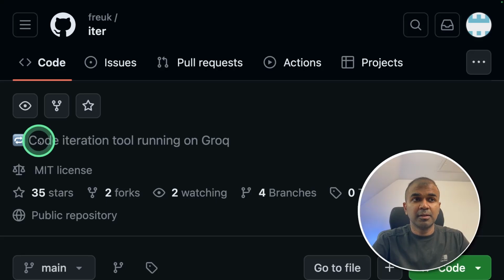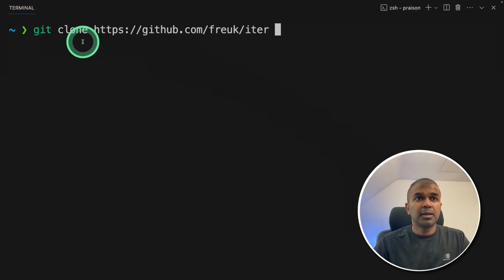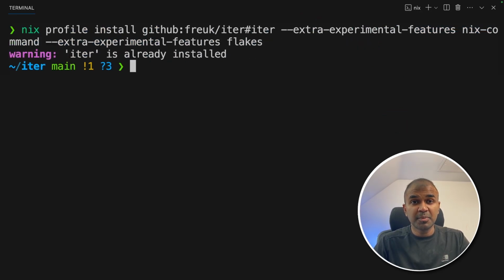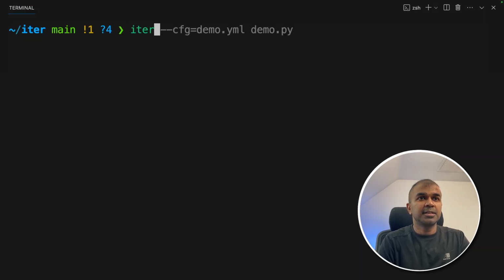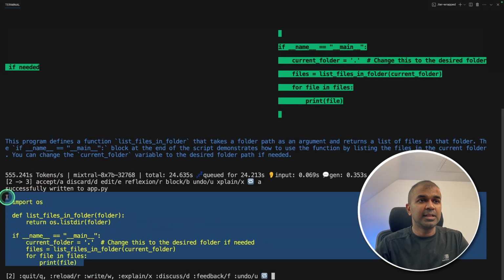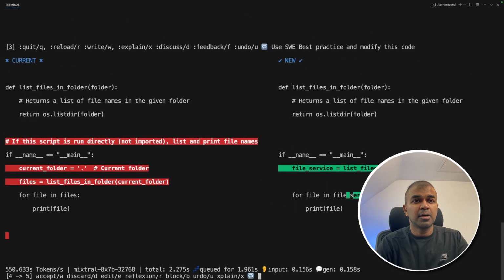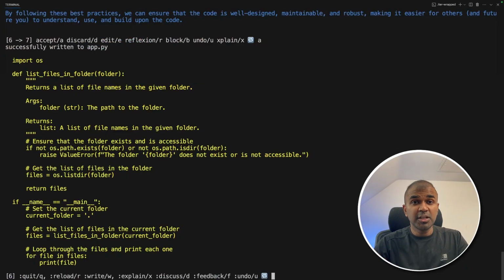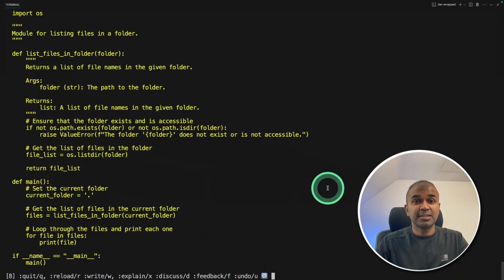Lightning Fast AI Code Iteration: Productivity Boosted with Groq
Welcome to an exciting journey through the capabilities of Groq's code iteration tool! 🚀 In today's video, we dive deep into how you can generate, execute, and refine code directly from your terminal, leveraging the powerful Groq API. This tutorial is designed to make you proficient with this innovative tool, showcasing how to speed up your coding process, from creating code from scratch to optimizing existing code. 🛠️

📌 Here's what we cover:
Introduction to Groq's code iteration tool and its groundbreaking speed of execution.
A detailed, step-by-step tutorial on setting up and using the tool to generate and refine code.
Practical demonstrations on running code from the terminal, executing tasks like code improvement, and how to make decisions on code changes.
Tips on using Groq API to your advantage, including how to create an account, generate your API key, and install necessary packages.
Bonus insights into how to rapidly develop, modify, and optimise your code with this tool.

Your support helps us bring more valuable tutorials and guides like this one!

Tweet something positive or what you like about these tutorials

Timestamps:
0:00 - Introduction to Groq's Code Iteration Tool
0:27 - Getting Started with the Tool
0:46 - How to Set Up & Use the Tool
1:05 - Generating & Executing Code with Groq API
2:02 - Optimising & Refining Code
3:02 - Practical Demonstration of Code Iteration
4:00 - Tips for Efficient Code Development
5:01 - Conclusion